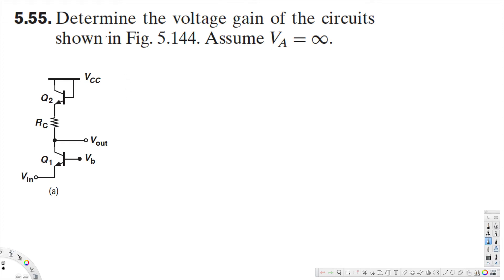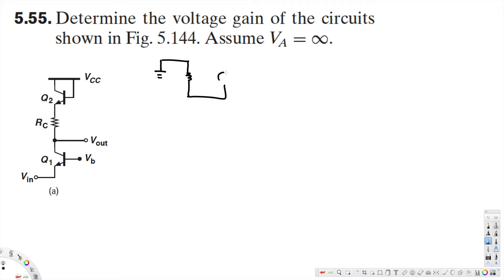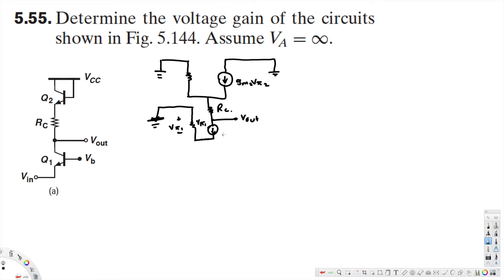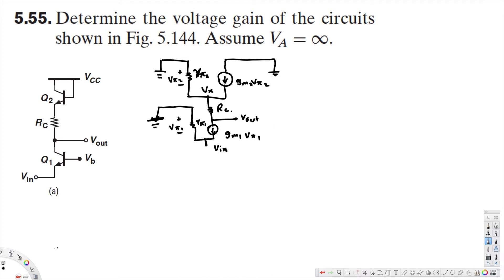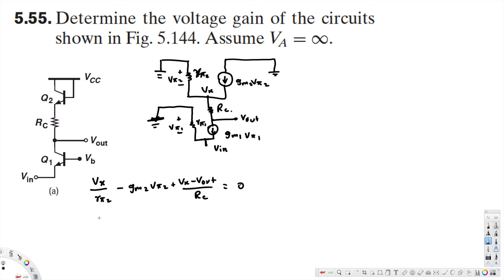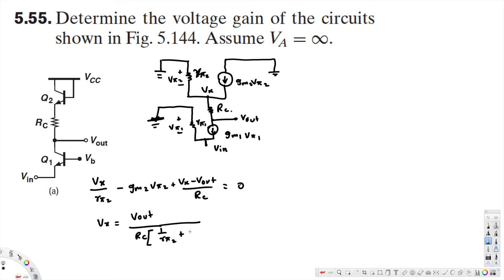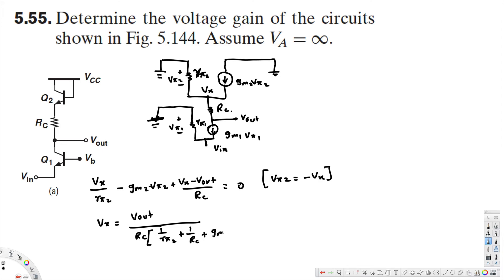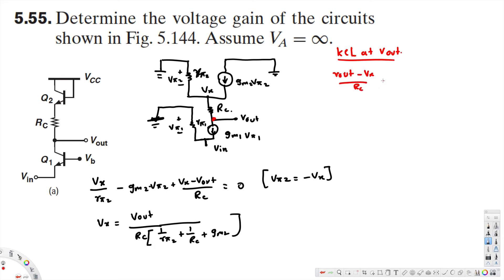Determine the voltage gain of the circuit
Determine the voltage gain of the circuits
shown in Fig. 5.144. Assume VA =∞.